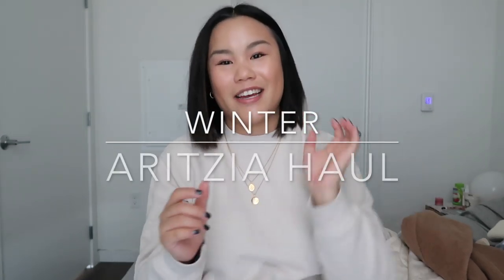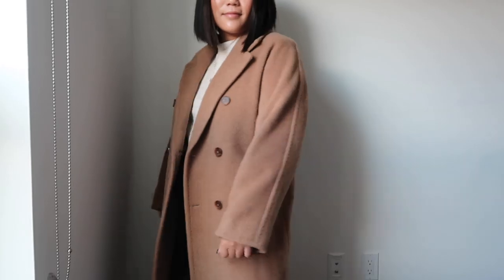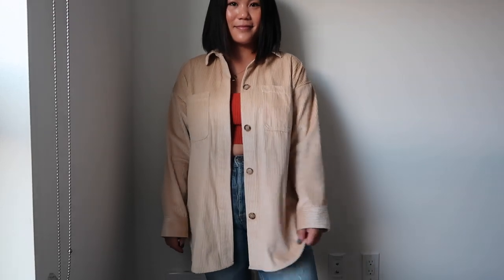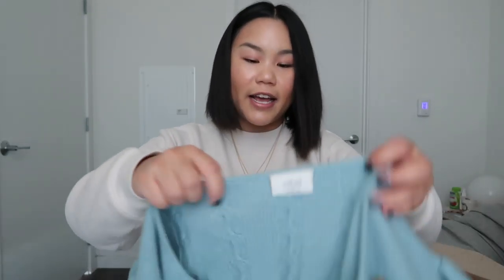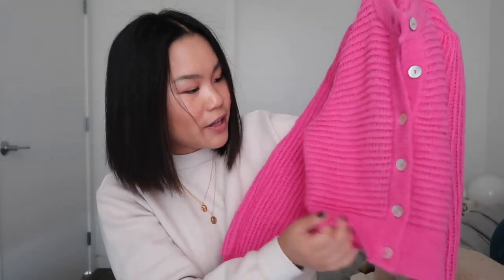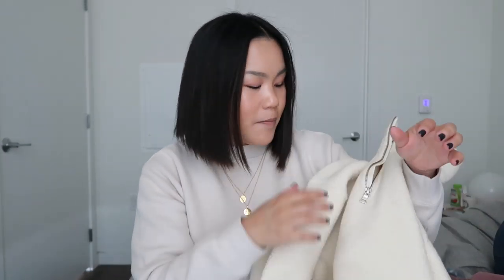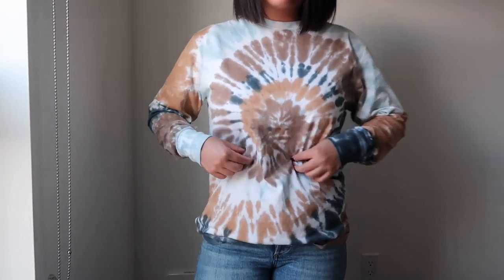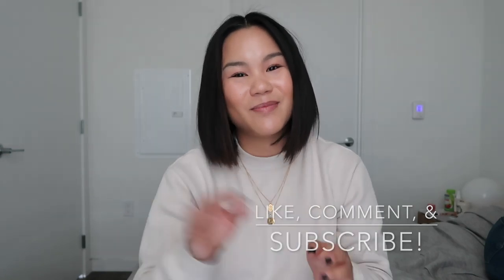ARITZIA WINTER HAUL || Coats, sweaters, and everything cozy!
Things in this video:
Babaton Slouch Wool Coat
The Group by Babaton Graydon Jacket (exact one is sold out)

DEPOP// @lyw